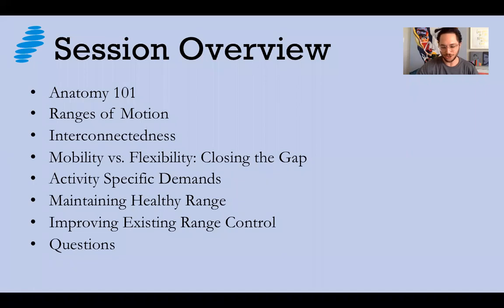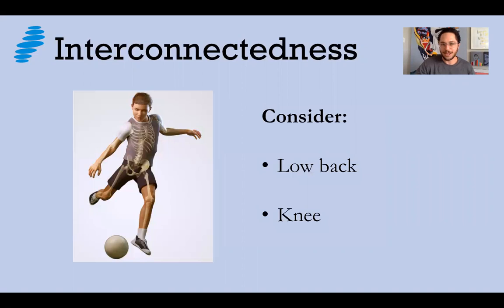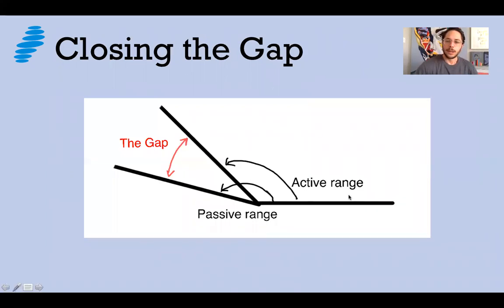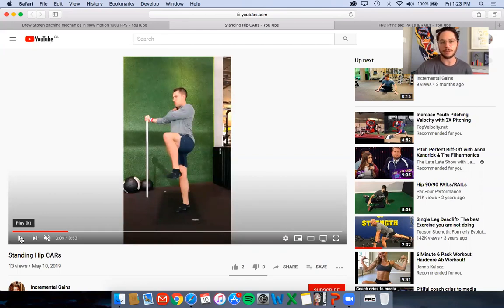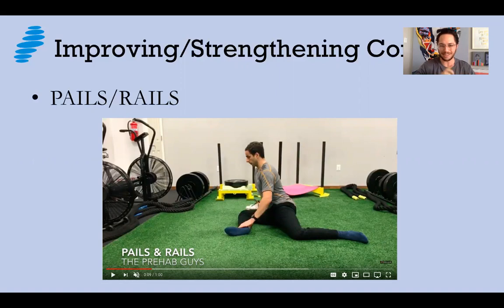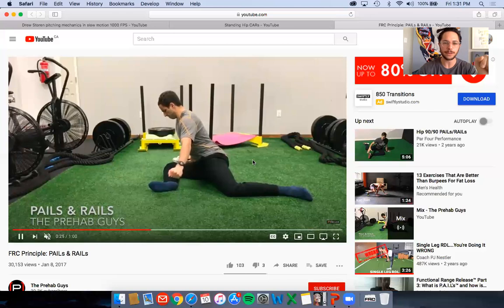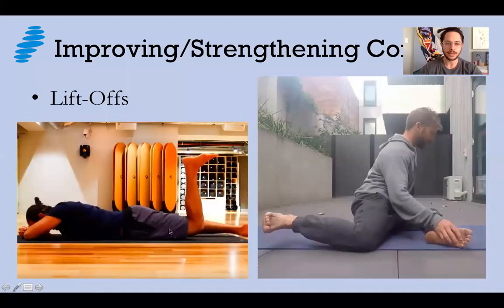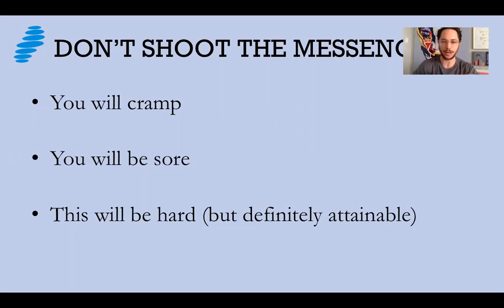Unlocking The Hips Webinar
Goals of this webinar are to:
-Understand the function and importance of the hip joint
-Learn some strategies to improve the health of your hip joint